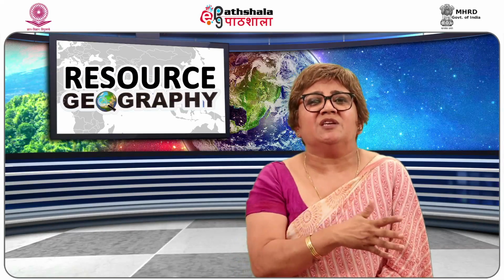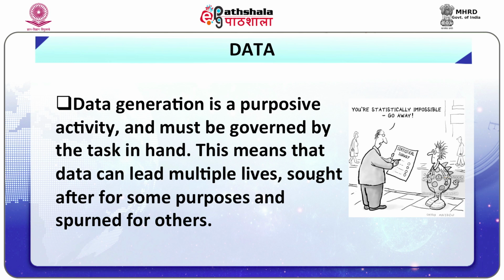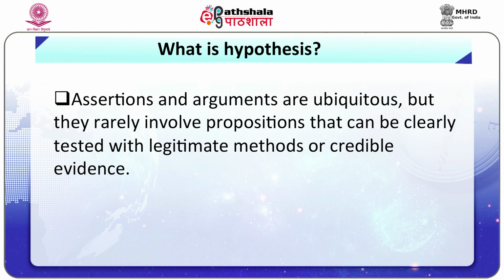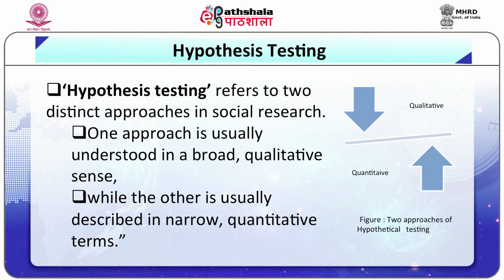Research Methods and Hypothesis in Resource management